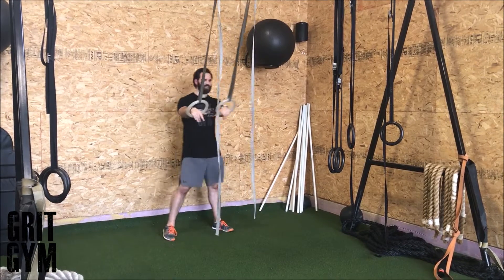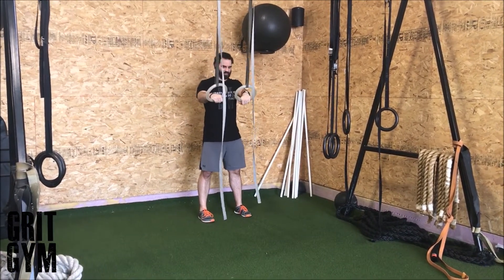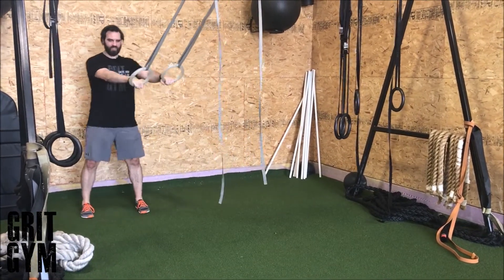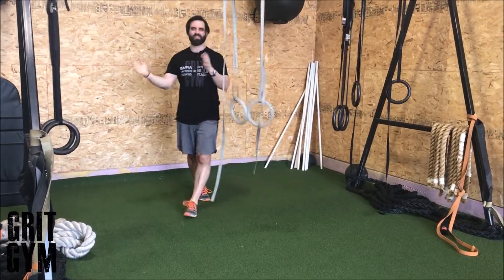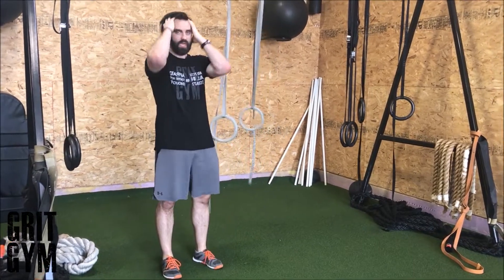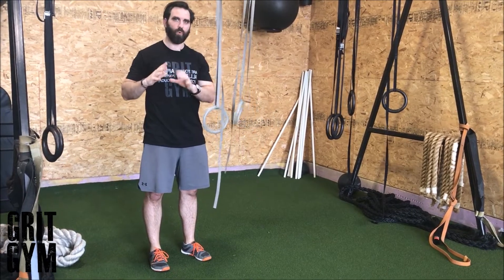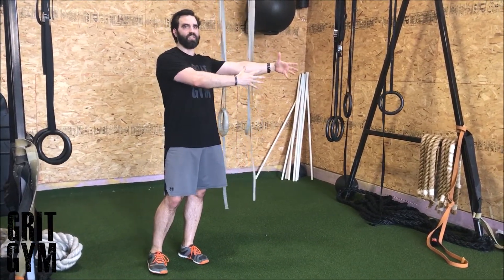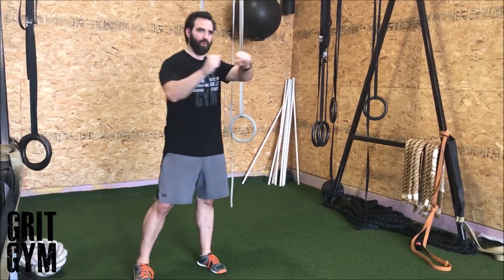Lateral Ring Jump + Stick (short demo) "stick the landing and hold"